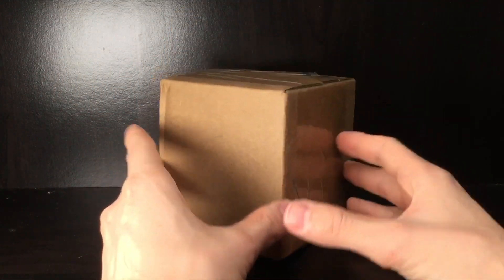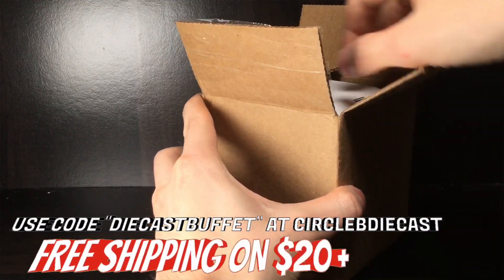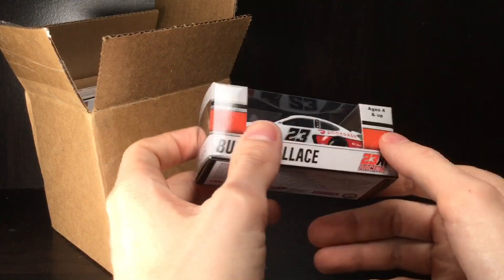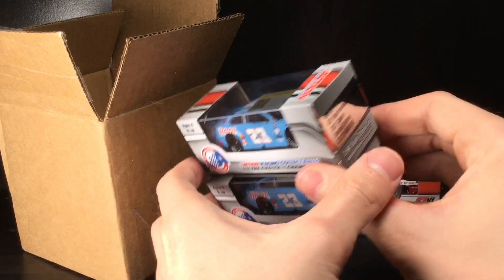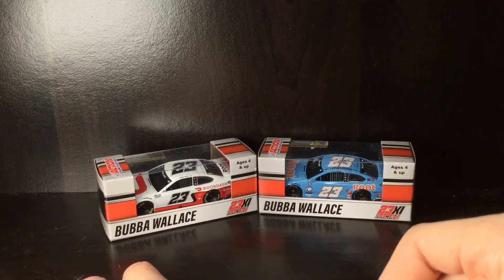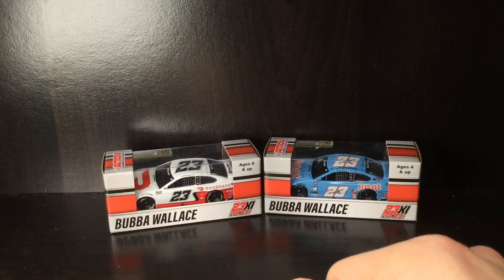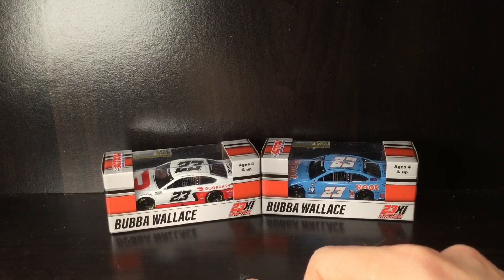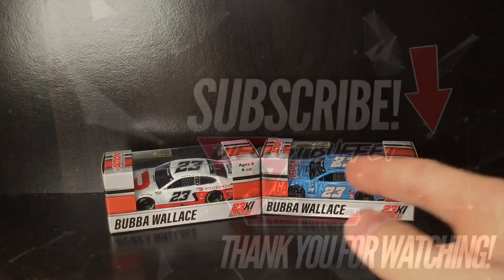THIS UNBOXING ACTUALLY SURPRISED ME!! 🤣 WHAT COULD IT BE? 👀 (NASCAR DIECAST 1/64 HAUL)- 4/4/22